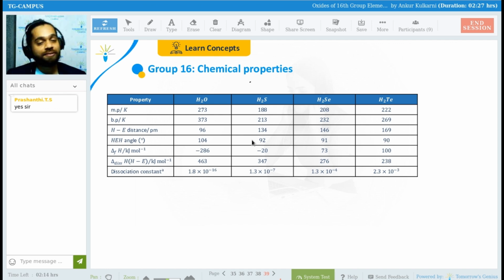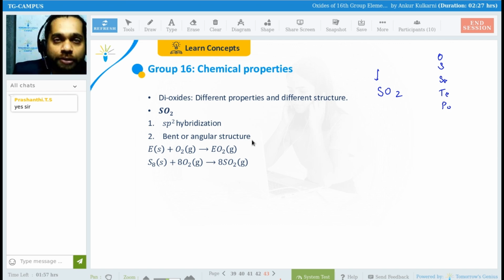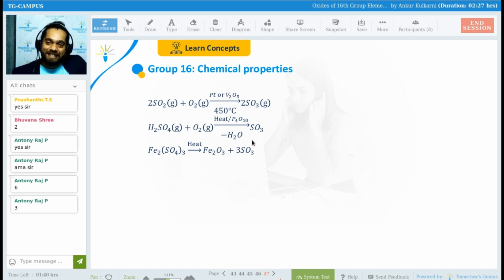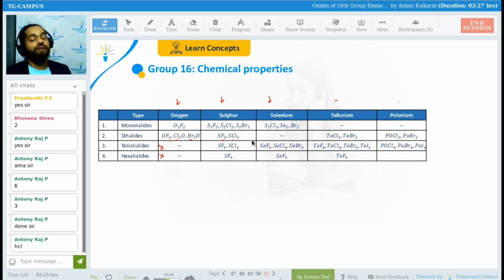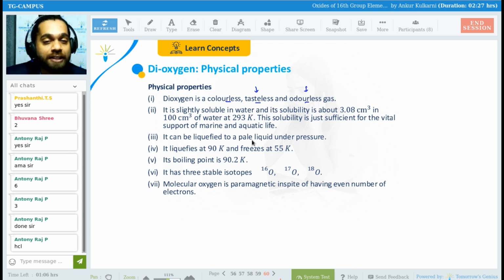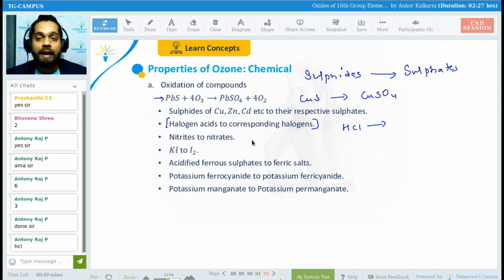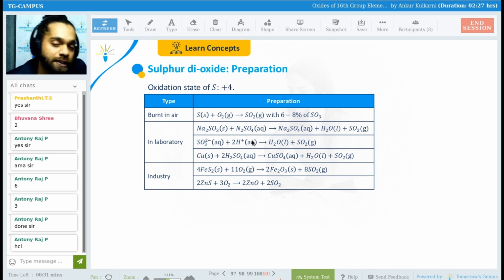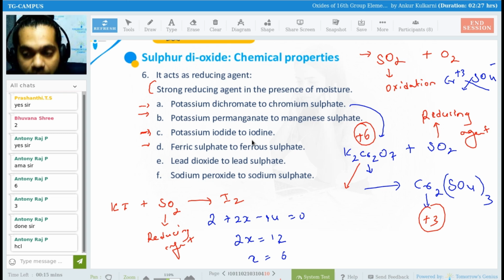Oxides of Group 16 Elements | NEET 2026 | Must-Know Reactions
Master Group 17 Elements (Halogens) in this NEET-focused Chemistry video! Understand the periodic trends, physical & chemical properties, and key reactions of Fluorine, Chlorine, Bromine, Iodine, and Astatine. Learn about Sulphuric Acid and its properties along with Atomic, Ionic Radii and Ionization enthalpy. This Class 12 video is perfect for quick revision and concept clarity for NEET 2026.
🧠 Boost your NEET Chemistry preparation with smart tricks and exam-focused explanations.
📚 Watch, revise & crack NEET 2026 with confidence!

Timestamp 👇
0:00 Introduction
0:10 Group 16 : Chemical properties
1:01:20 Di oxygen : preparation
1:05:03  Di oxygen : physical and chemical  properties
1:16:45 Ozone : preparation
1:22:04 Properties of ozone : physical and chemical
1:34:02 Properties of Sulphur : Allotropes
1.42:01 Sulphur di-oxide : preparation and properties
1:47:36 Sulphur di-oxide : chemical properties